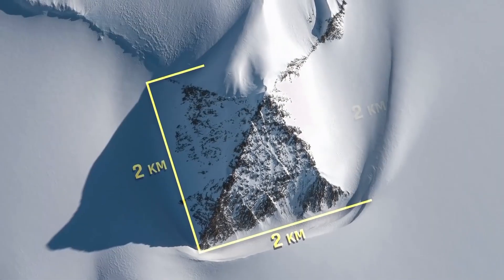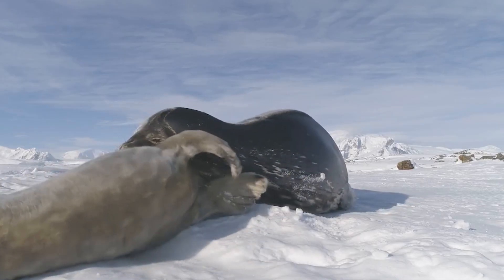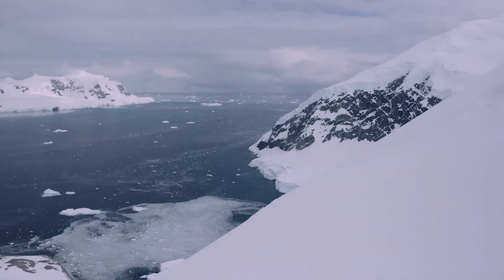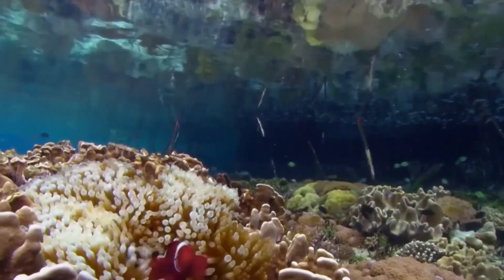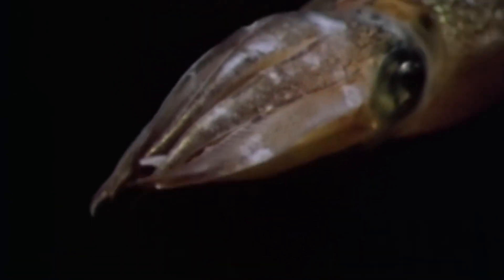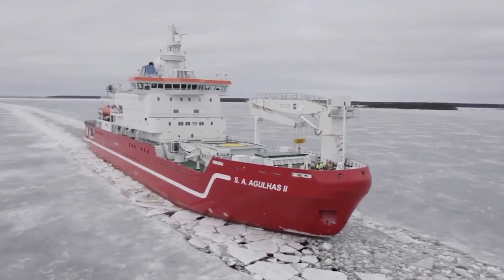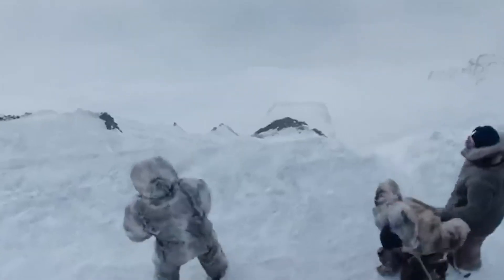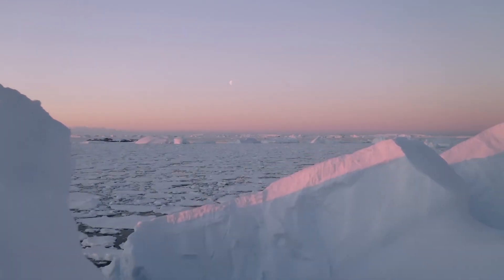11 Researchers Just Made A SHOCKING Discovery In Antarctica!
11 Researchers Just Made A SHOCKING Discovery In Antarctica!

Several researchers traveled to Antarctica to study melting glaciers and rising sea levels. Their findings were more surprising than they had expected. Led by Mark Meyer, an expert in glaciers and sea levels, the team planned to stay for 13 days.

On the fourth day, one of the researchers, Jacob White, examined a glacier up close. He made an amazing discovery: a massive 75-pound cod frozen in the ice. Such large fish are rarely found frozen, and this cod had been in the ice for 500 years.

As the mission was nearing its end on the twelfth day, the team needed an older ice sample for their research. To get it, they used heavy machinery to drill deep into the ancient ice. In just 30 minutes, they found another surprise: a giant 5-inch shark tooth embedded in the ice. This was unusual because a typical great white shark tooth is only about 2.5 inches long.